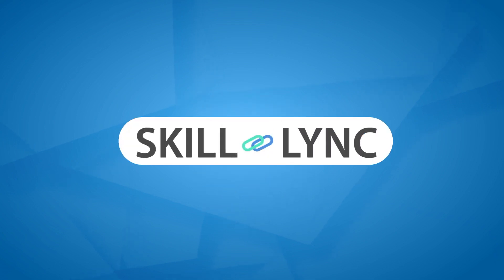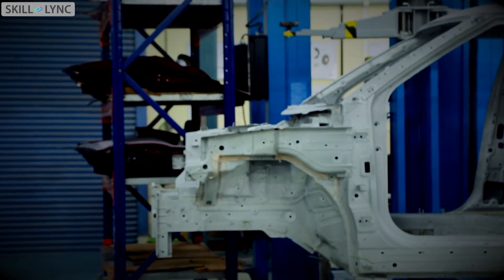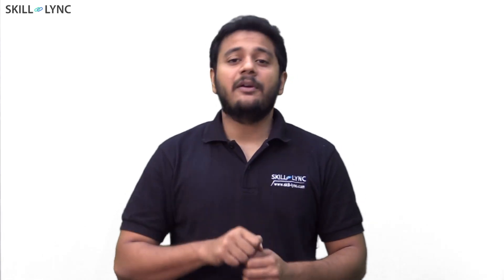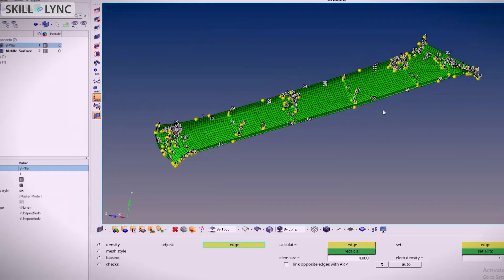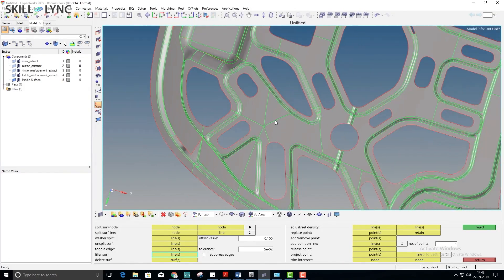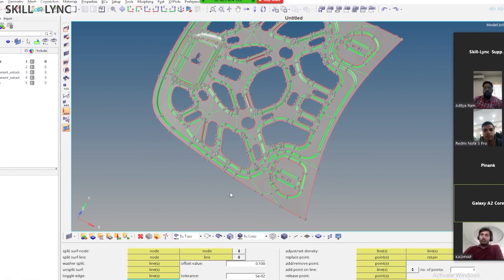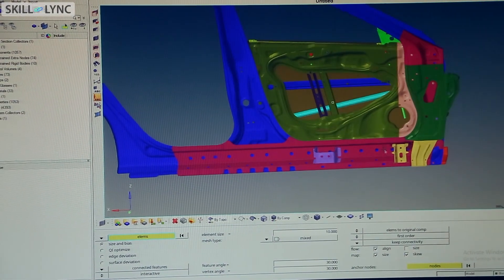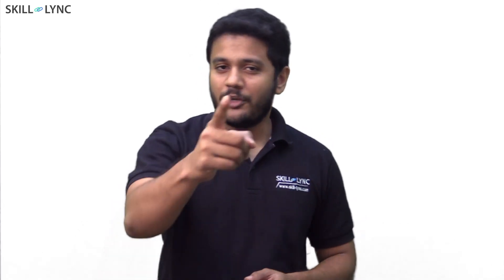Getting a job in the Automotive Sector | SKILL-LYNC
Do you want to get a job in the Automotive Sector? Then, you should checkout our most recent course on HyperMesh for Plastics and Sheet Metal Applications. In this promo, we show you a quick overview of what you can expect to accomplish in this course.

About Skill-Lync